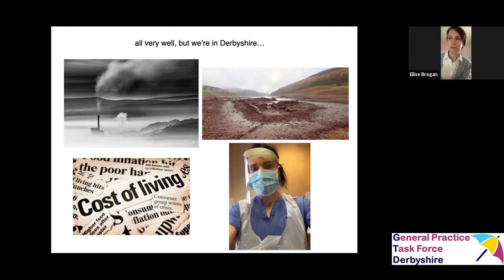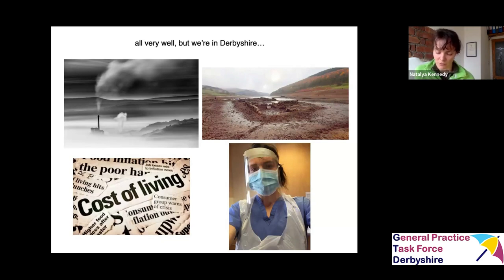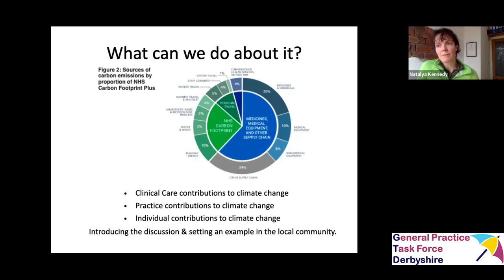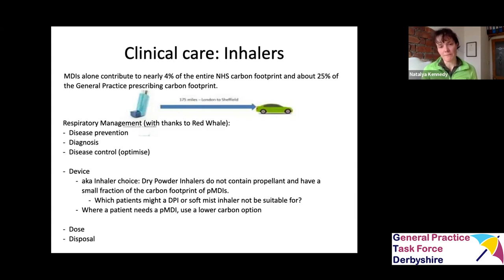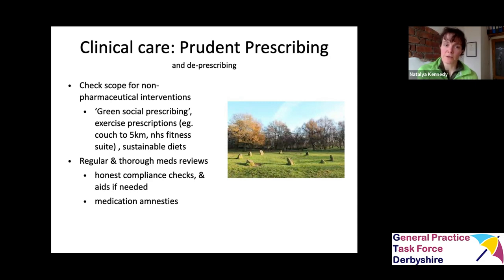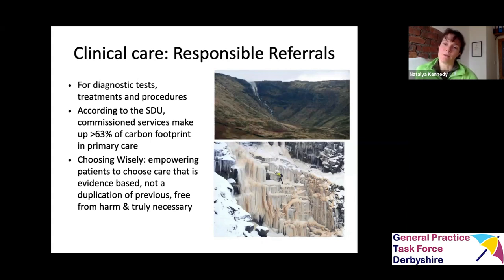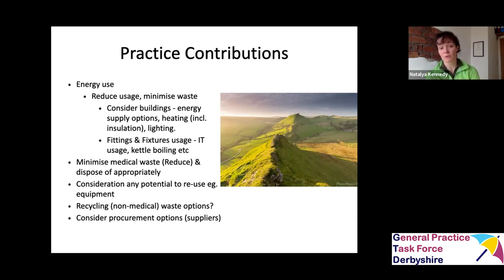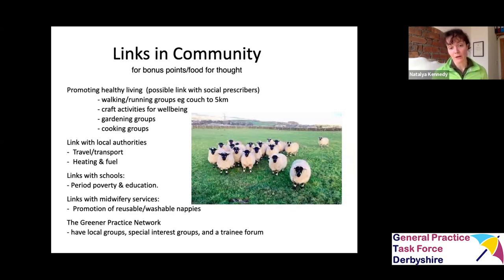NTP HOW TO BE A GREEN PRACTICE